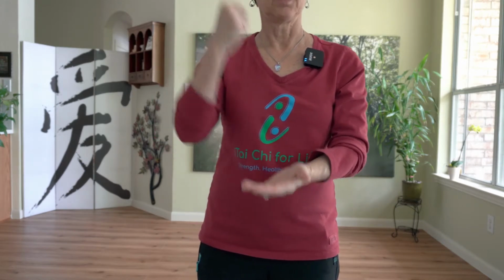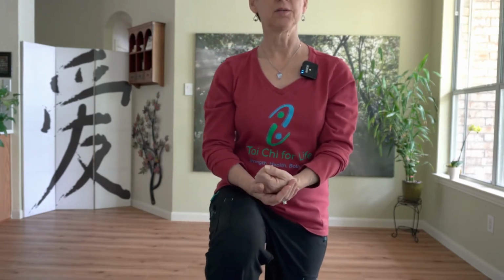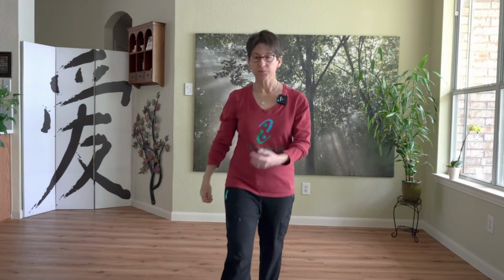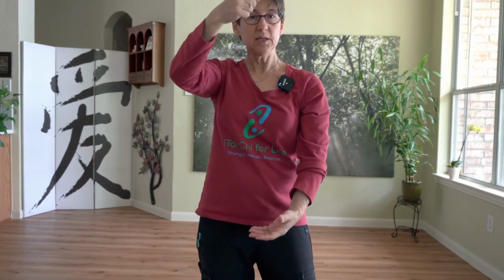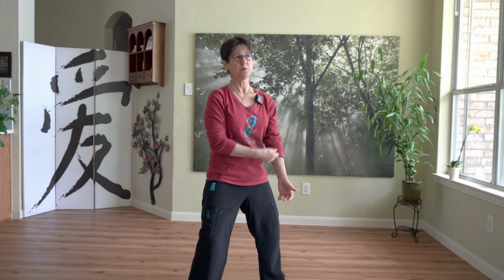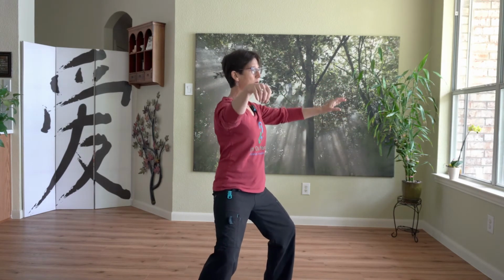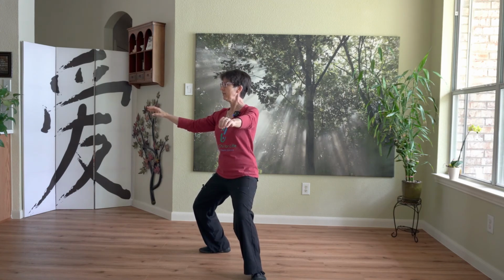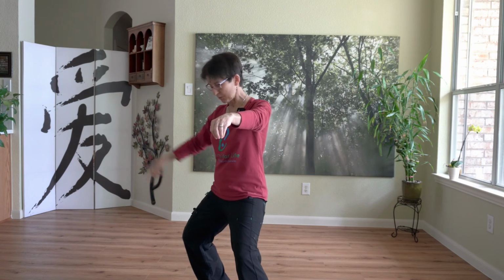Generating Power in Tai Chi; Application to Single Whip; Yang Style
Learn one of the key principles in how to generate power in your Tai Chi movements.  The concept will be taught and then practiced an applied to your Yang Style Single Whip.

Thank you for viewing my instructional Tai Chi videos!  I offer online courses, live streaming classes and private lessons.  Online courses include Learn Yang 24 Form, Beginner Tai Chi, Easy 18 Medical Qigong and more!

To participate in live streaming lessons & classes, please visit me

Thanks for letting me part of your Tai Chi Journey!